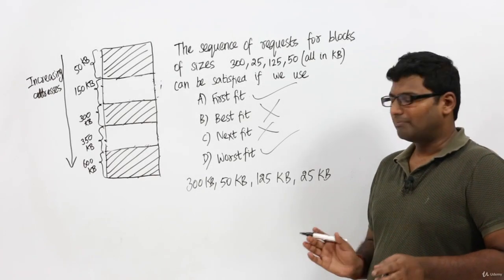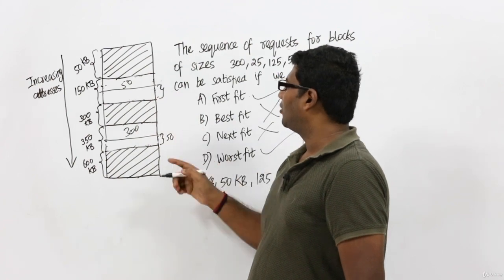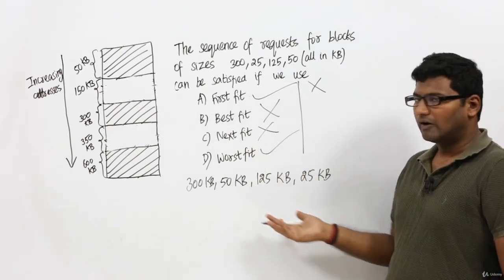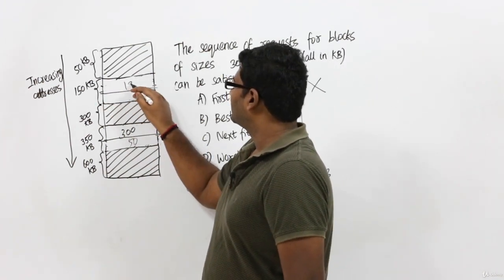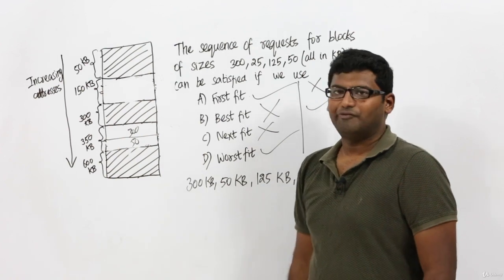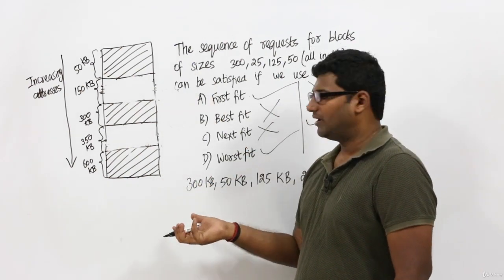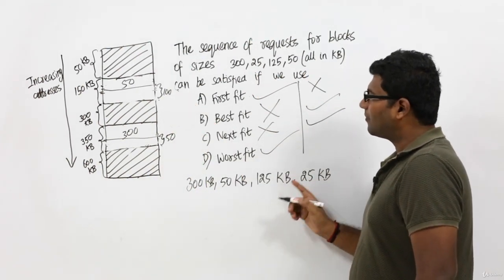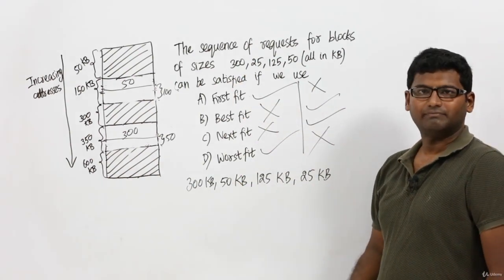8 Important point to note